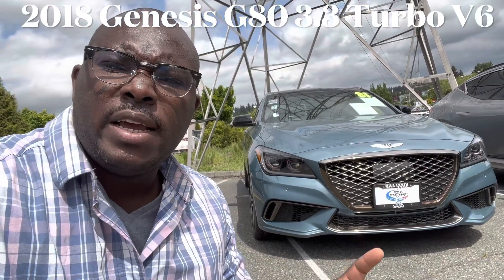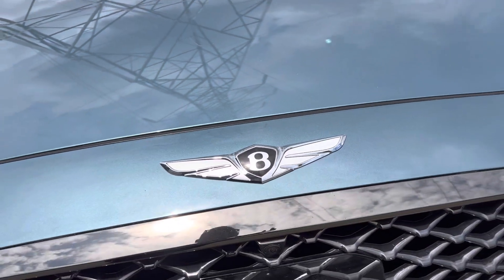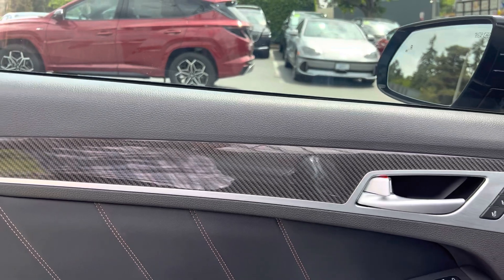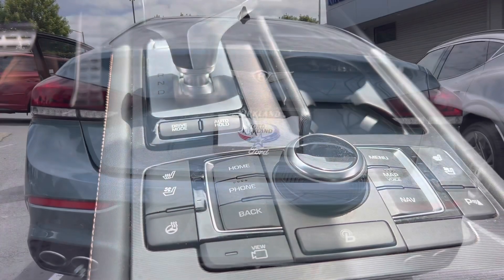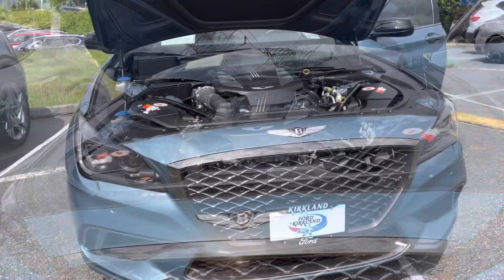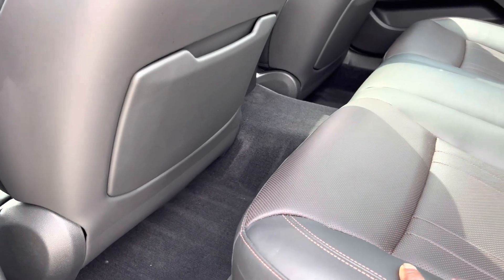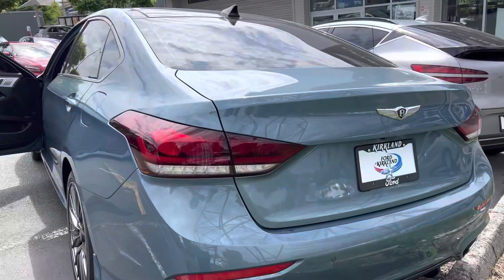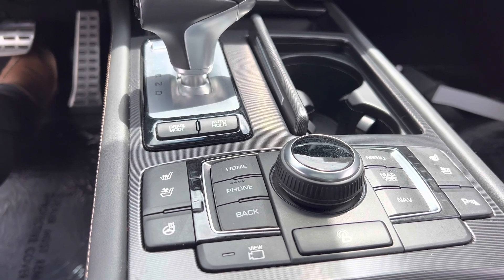This 2018 Genesis G80 AWD Luxury Sedan Might Be Better Than 2023 Genesis G80